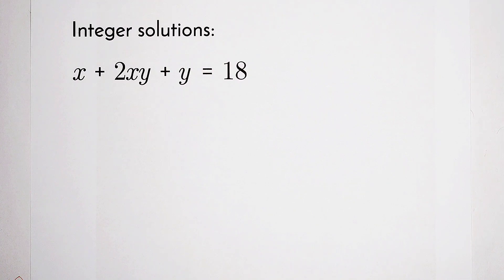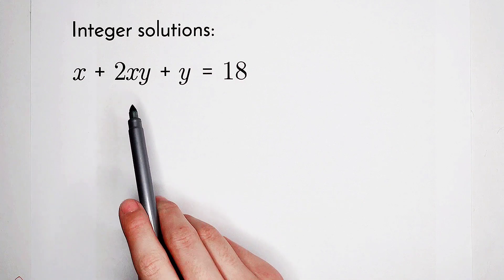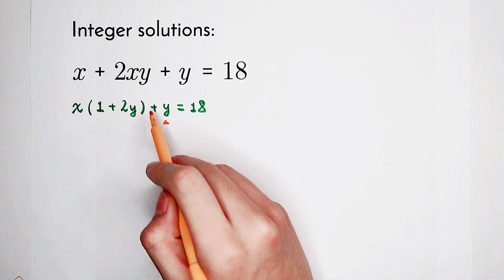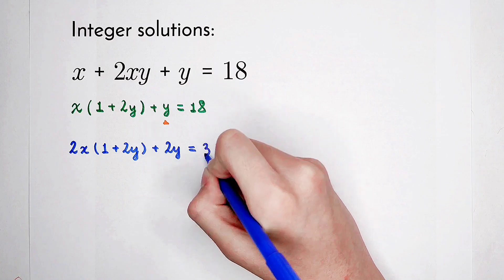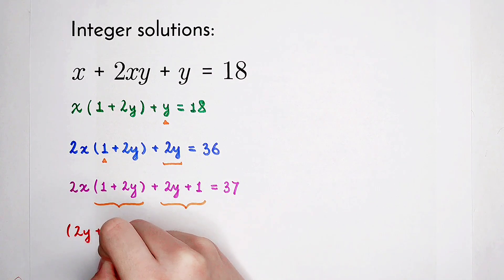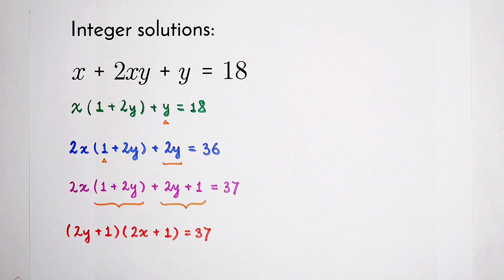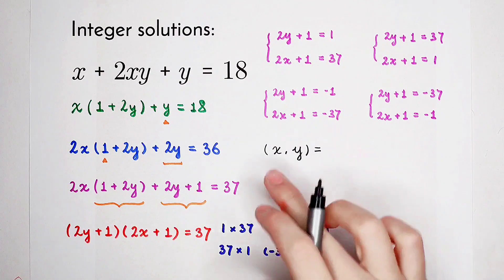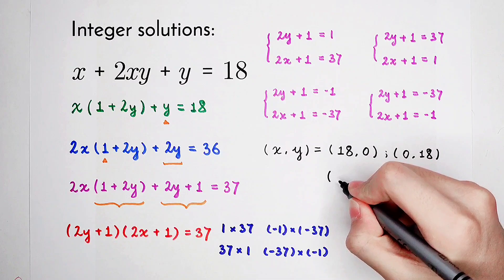Nice Algebra Problem | You should learn this method | How to deal with it?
How to solve this question only in a few steps? Watch the video and find out the method!